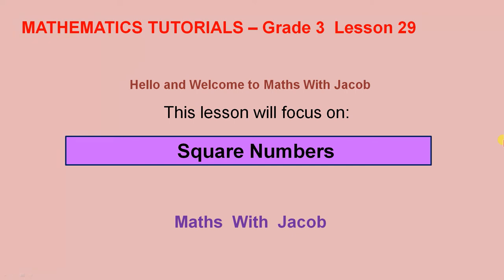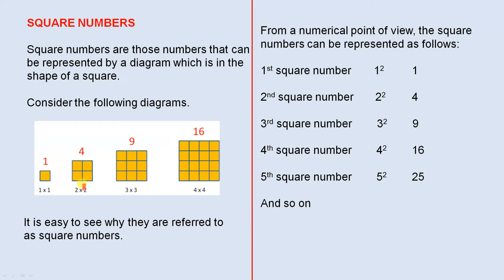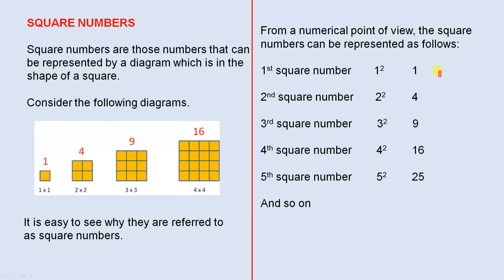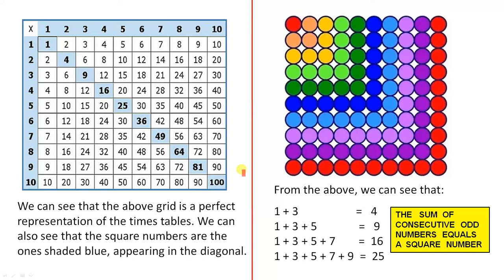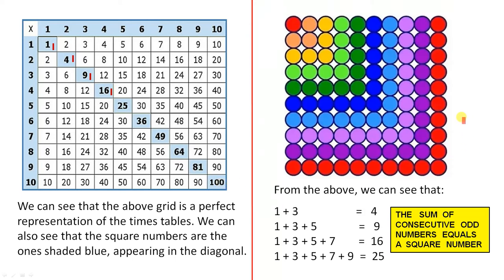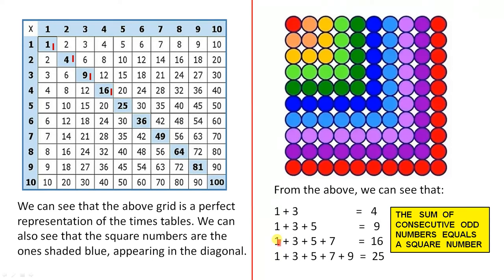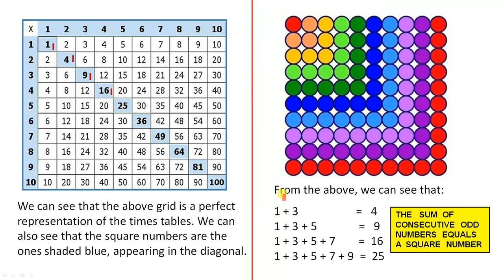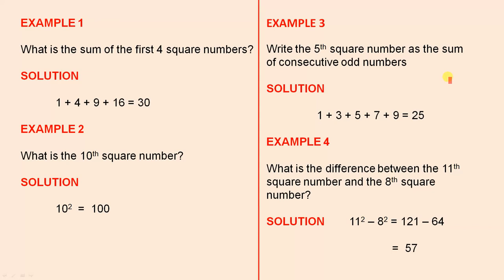Square Numbers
This video introduces square numbers and we see how they are created.